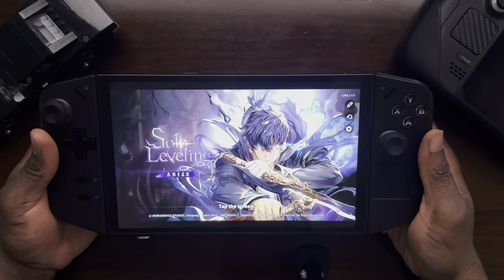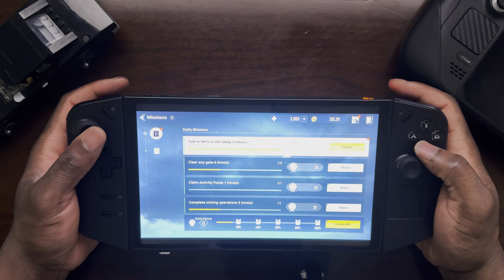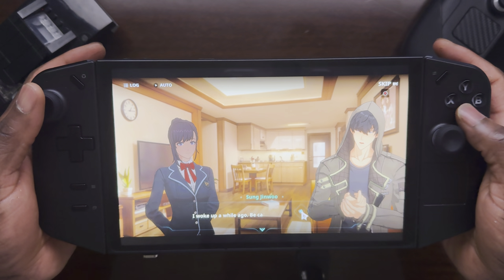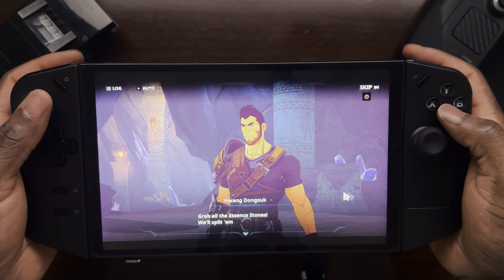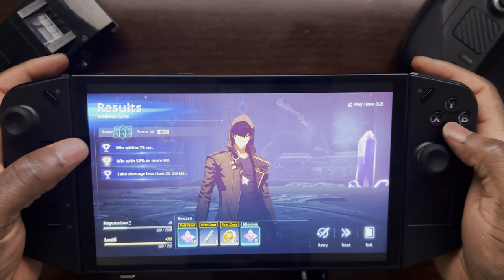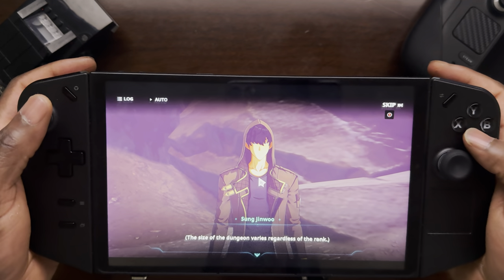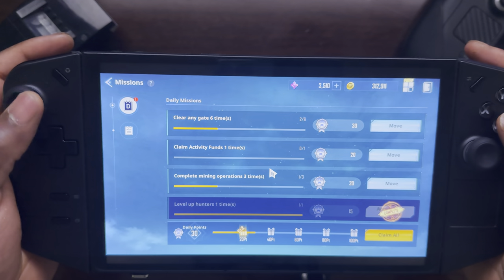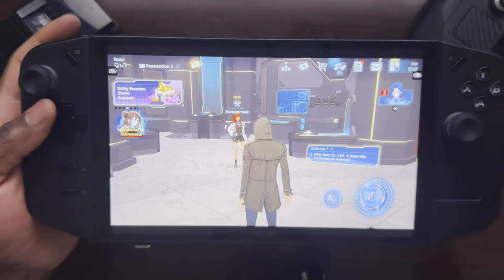Solo Leveling ARISE on Lenovo Legion GO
We take a look at the Netmarble game, Solo Leveling Arise, running on the Lenovo Legion GO.